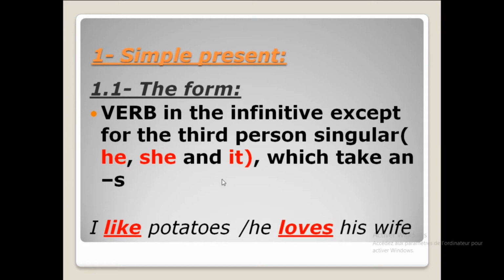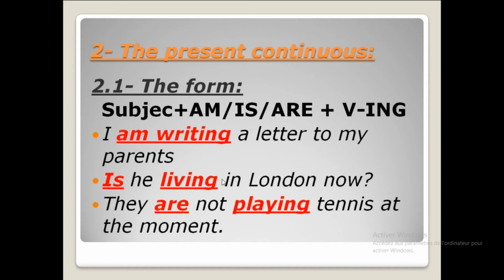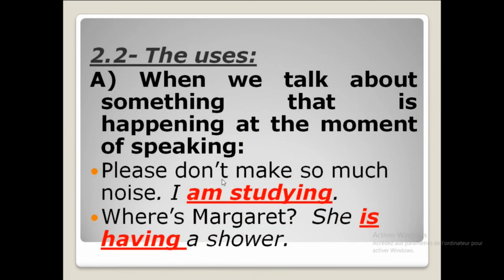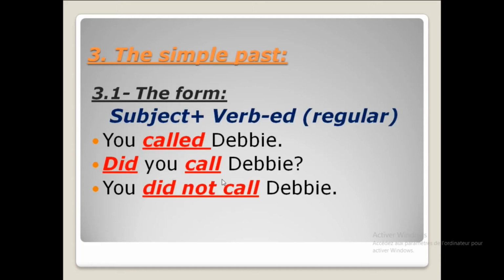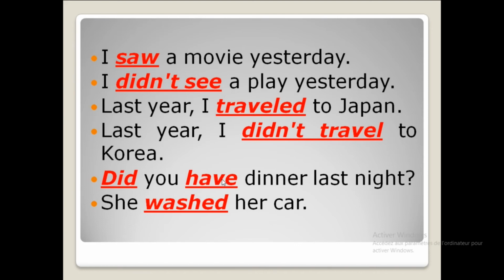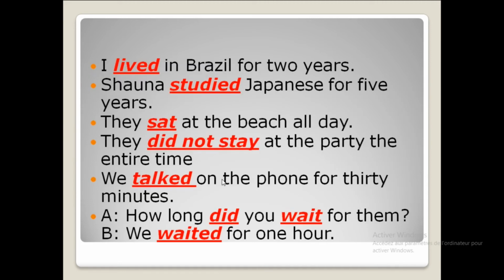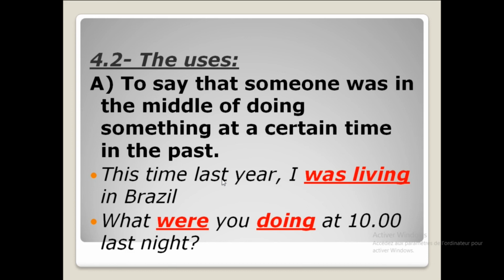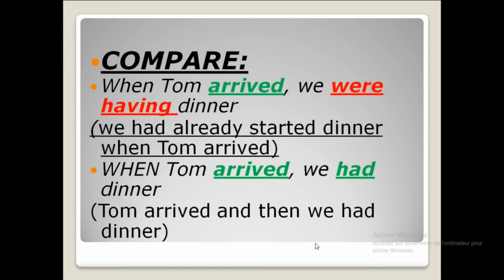Englishes Tenses - الأزمنة - تصريف الافعال